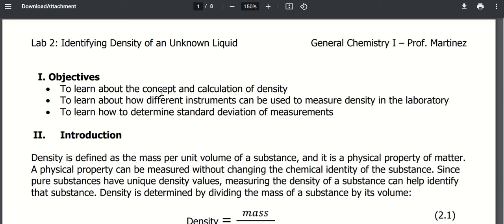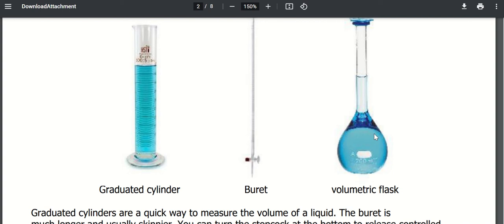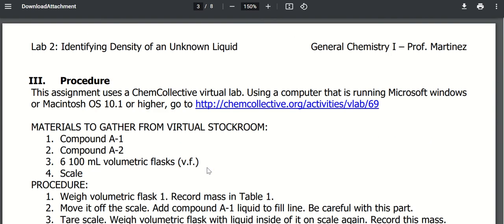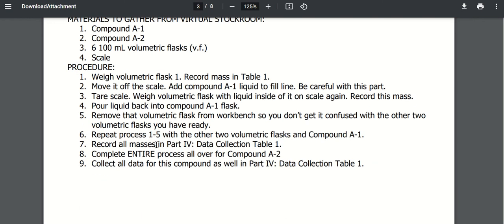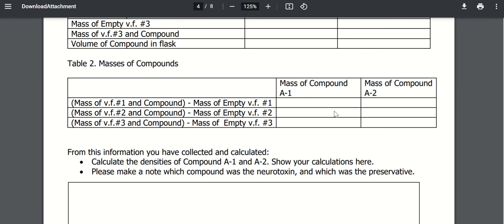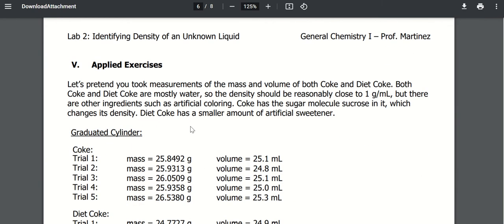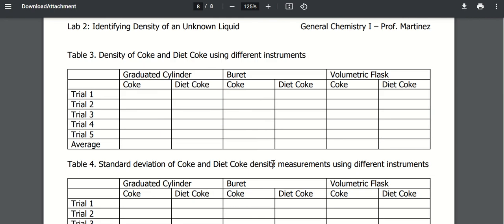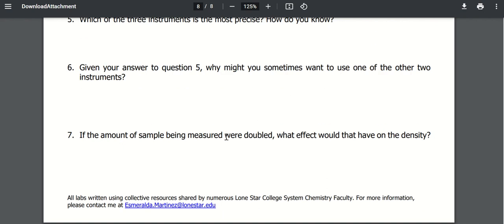General Chemistry I - Lab 2 Identifying Density of an Unknown Liquid